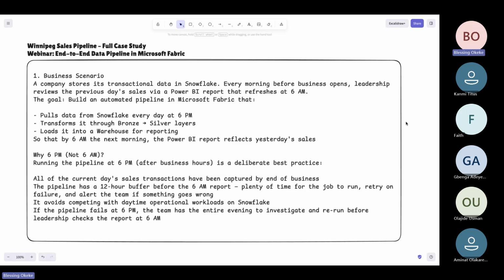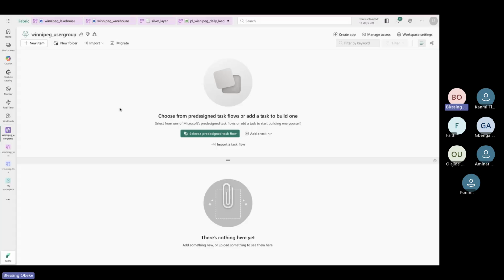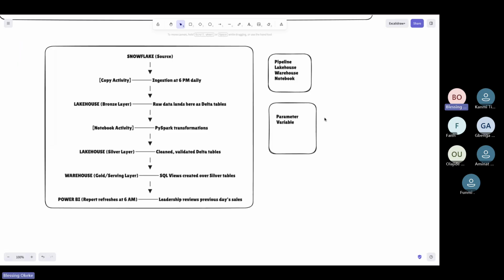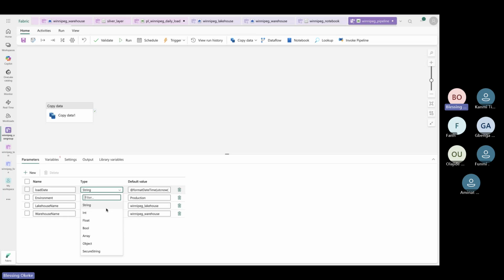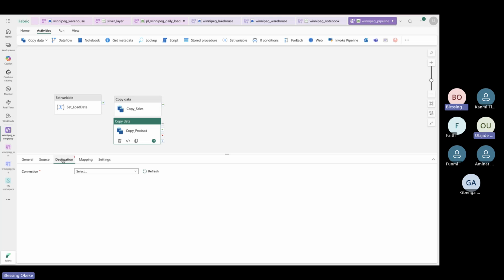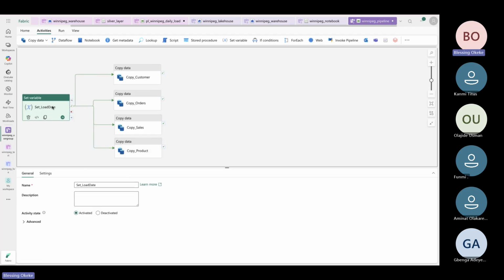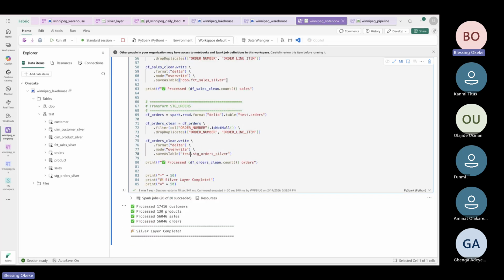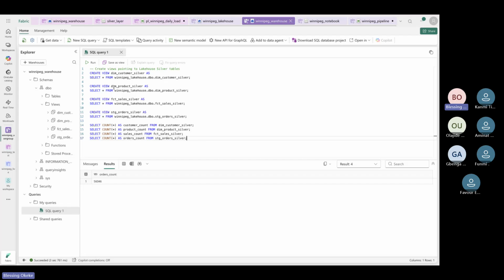Building Microsoft Fabric Pipelines by Blessing Okeke